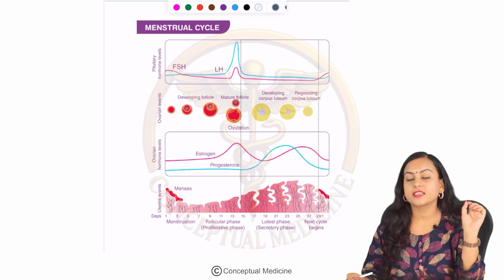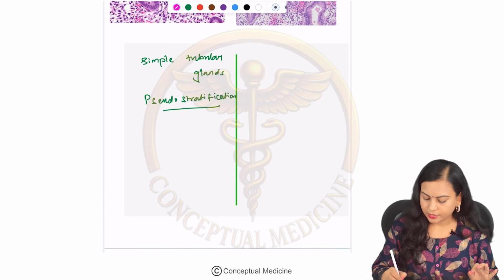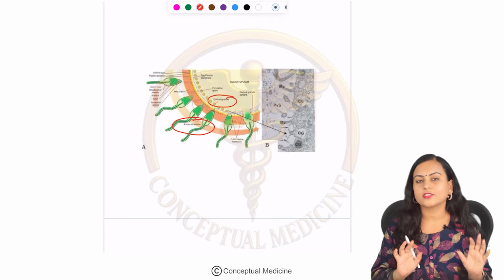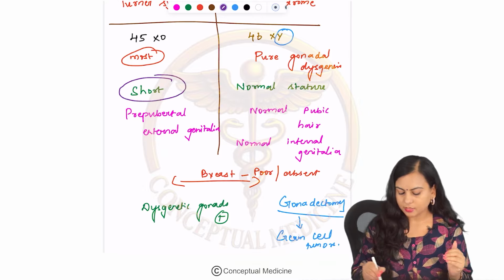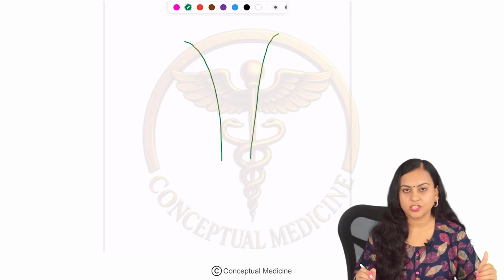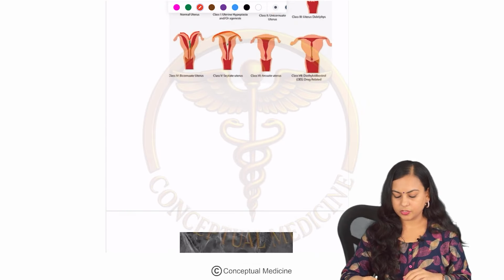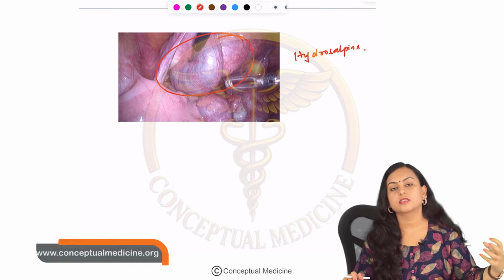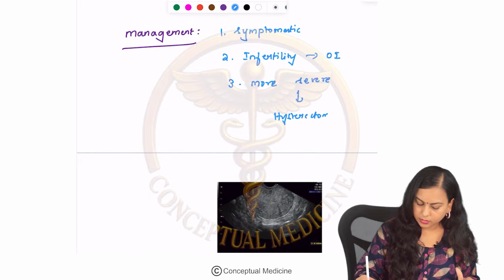121. Gynecology Image-Based Discussion (Part 1) | NEET PG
🌸 Gynecology Image-Based Discussion (Part 1) | NEET PG

Launch your gynecology image mastery with a crisp, exam-ready walkthrough of the visuals that dominate USMLE Step 2 CK and U.S. clinics. We start with transvaginal and transabdominal ultrasound orientation—sagittal vs transverse planes, endometrial stripe measurement, and ovarian follicle mapping—then convert patterns into actions. You’ll recognize physiologic vs pathologic endometrium across the cycle, know when endometrial thickness triggers biopsy in postmenopausal bleeding, and read saline infusion sonography (SIS) images to unmask polyps and submucosal fibroids that hide on 2D scans. We decode uterine masses: classic fibroid echogenic whorls with shadowing, adenomyosis with globular uterus, myometrial cysts, and fan-shaped shadowing, and how each image steers management from NSAIDs/OCPs to LNG-IUD, GnRH analogs, myomectomy, uterine artery embolization, or hysterectomy depending on fertility goals. Ovarian imaging is turned into fast differentials: simple cysts with thin walls and posterior enhancement (observe by size and age), hemorrhagic cysts (reticular “fishnet” echoes and retracting clot), endometrioma (“ground-glass” low-level echoes), dermoid (Rokitansky nodule, tip-of-the-iceberg), and suspicious solid/complex masses with papillary projections, thick septa, ascites, or high-risk Doppler—each tied to tumor markers, referral thresholds, and fertility-sparing options. We address ovarian torsion cues—enlarged ovary, peripherally displaced follicles, absent/reduced venous flow—and the “operate now” message even with arterial flow present.

Pelvic infection and ectopic pathology get image-anchored algorithms. You’ll spot tubo-ovarian abscess (complex, thick-walled, hyperemic mass) and link it to inpatient IV antibiotics ± IR drainage vs surgery. Ectopic pregnancy is framed by discriminatory zone logic, adnexal ring/blob signs, and the presence of free fluid; we pair each image with the next step—methotrexate criteria, surgical indications, and Rh prophylaxis. We read HSG films for cornual spasm vs tubal occlusion, hydrosalpinx, and peritoneal spill, then show how SIS vs HSG answers different questions (cavity vs patency). Device and cervical imaging round out the set: correct and malpositioned IUDs (low-lying, embedded, perforated), nabothian cysts vs cervical masses, and when colposcopy images (acetowhite change, mosaicism, punctuation) lead to targeted biopsy under ASCCP risk-based pathways. Every section ends with a “See → Do” mini-algorithm so you can jump from picture to plan—observe vs treat, medical vs procedural, clinic vs OR—exactly how Step 2 CK vignettes and Western gyne practice demand.